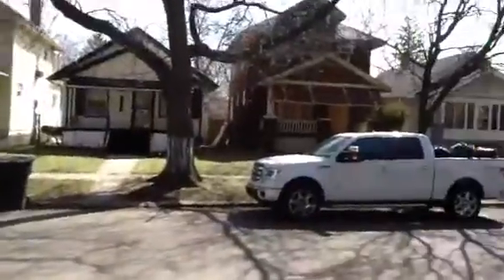15869 Lasalle Detroit, MI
2 Family flat